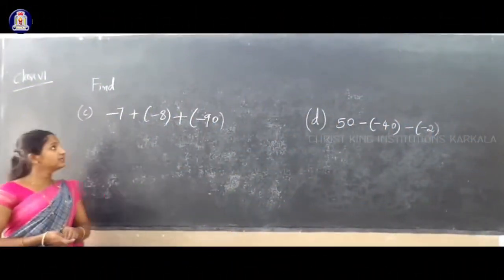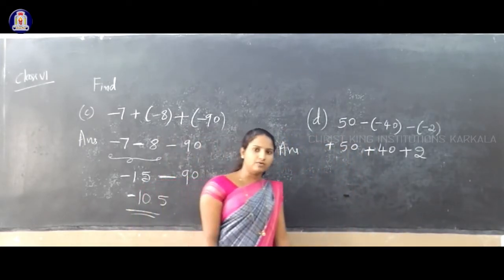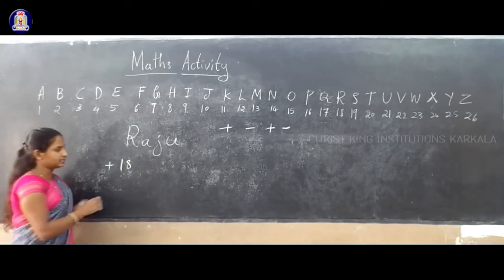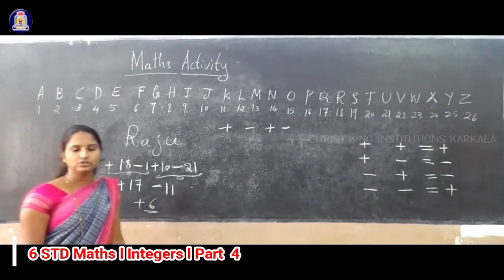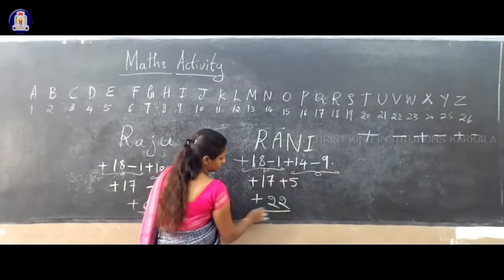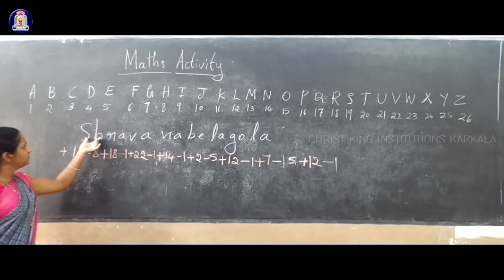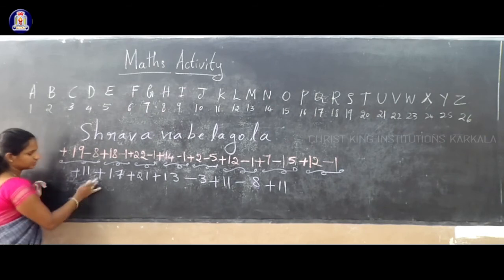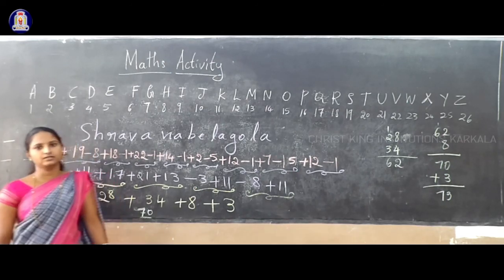6 STD Maths l Integers l Part 4